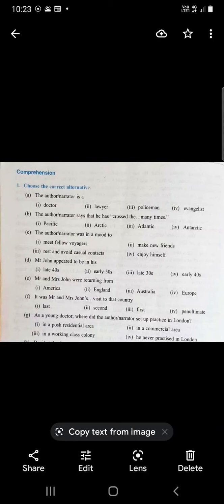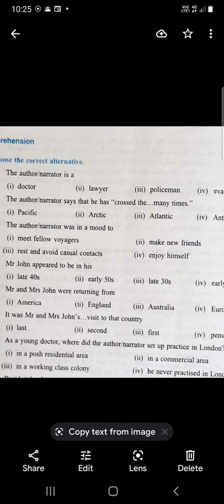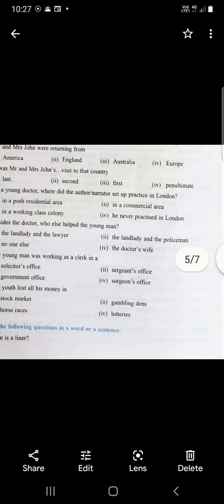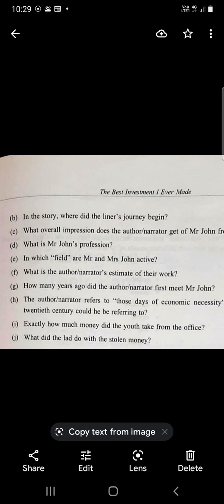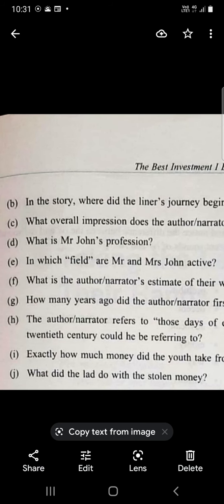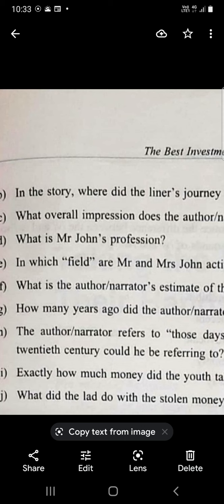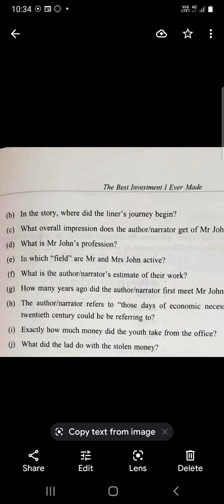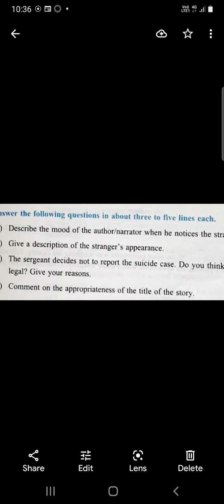The Best Investment I Ever Made by A. J. Cronin Lecture 4